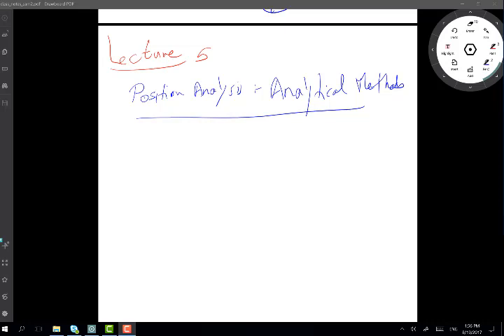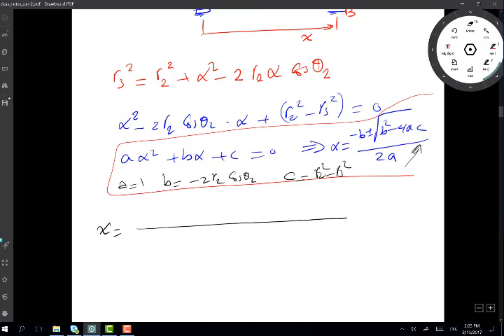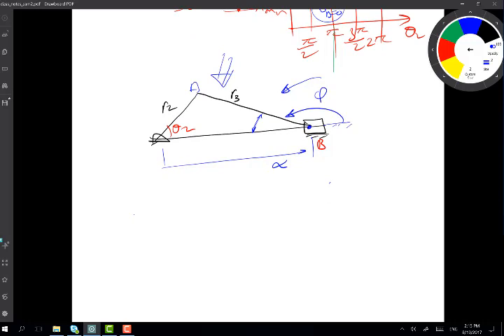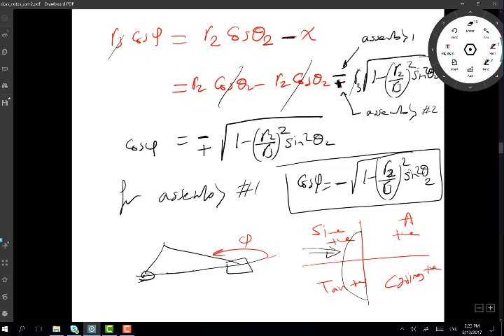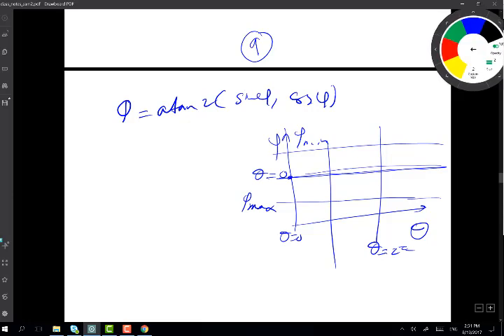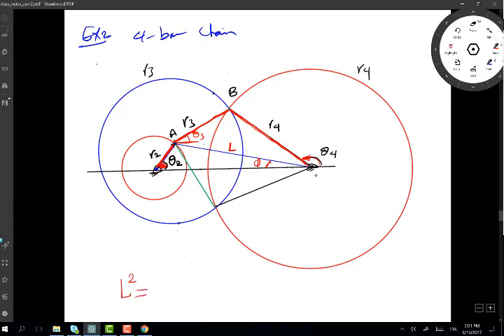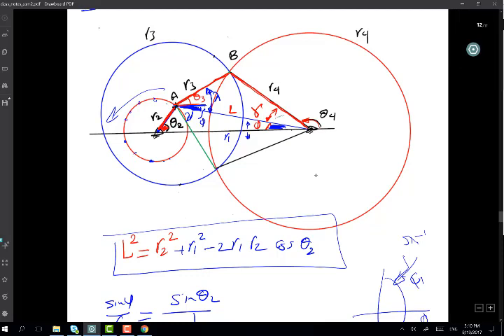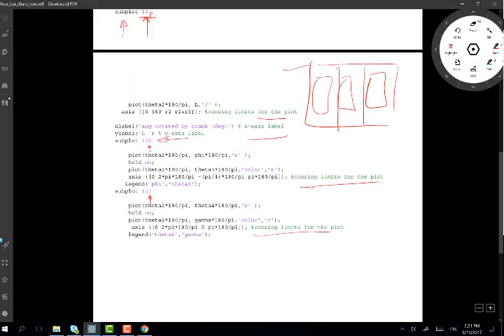Mechanism Analysis course Lecture 5 Position Analysis Using Trigonometry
1. Position analysis of linkages
2. Position analysis using trigonometric identities